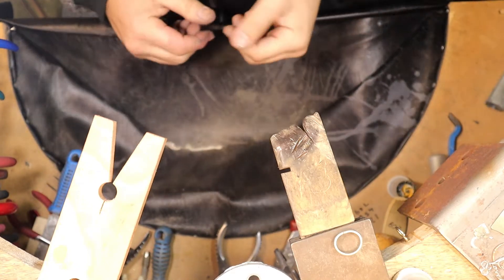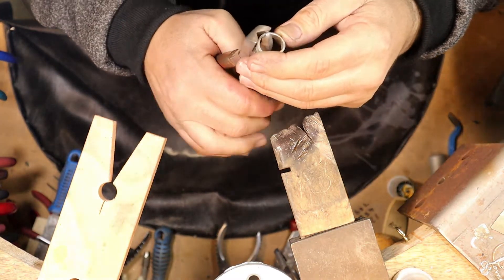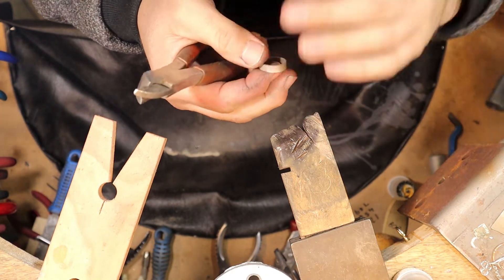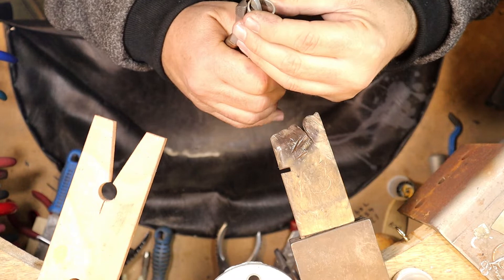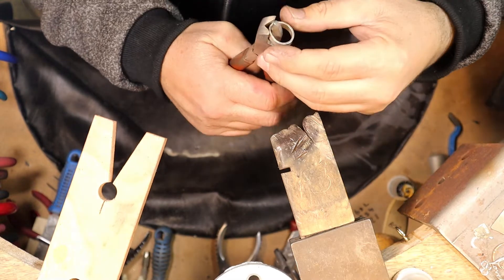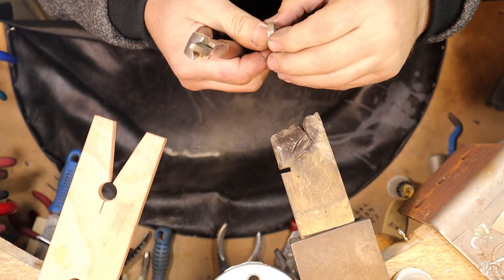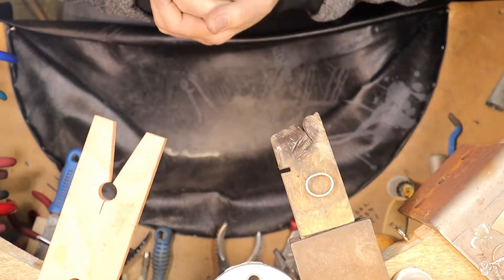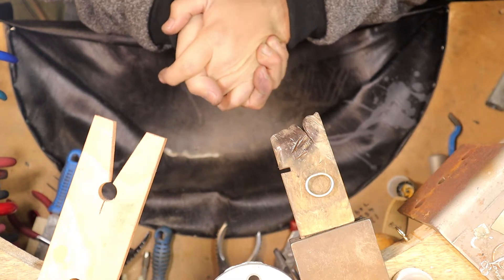How to make a flat wedding band part 2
This video is part 2 of a two part series on how to make a flat wedding band in silver, and it picks up just as i am about to start the soldering process and follows me right through to the end, the result being a complete tutorial on how to make a flat wedding and the steps to follow to get a similar result.
hope you enjoy the video and that you actually learn something from it